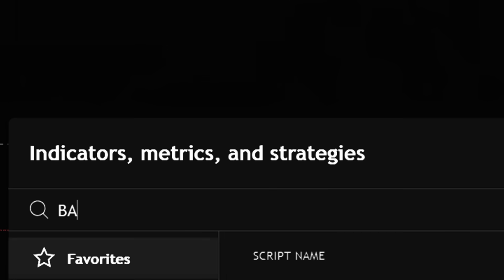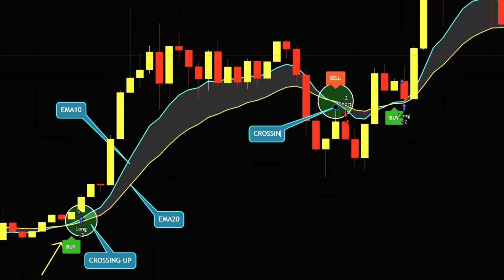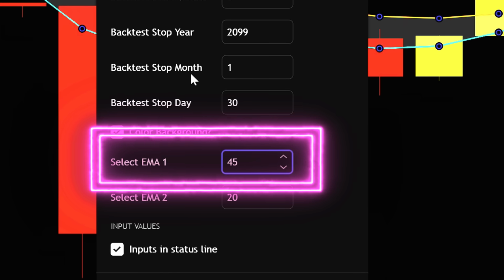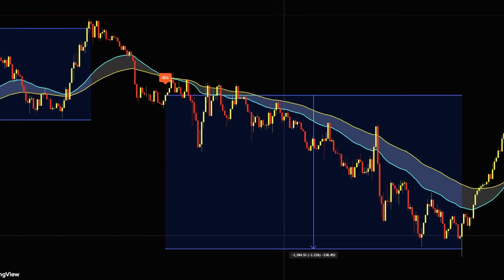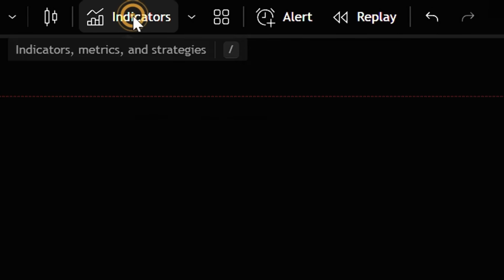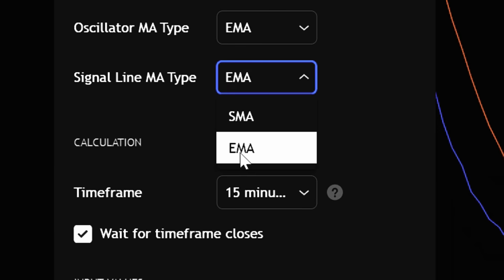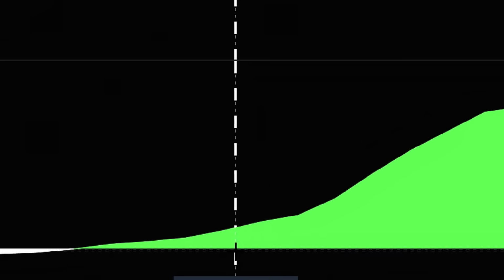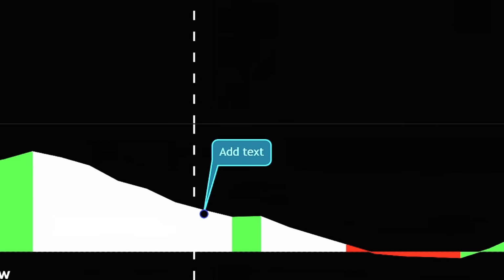Combine These 2 Free Indicators for Possible Profits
Tired of losing money trading? Discover how to combine 2 FREE TradingView indicators to unlock INSANE Profits across crypto, forex, and stocks! In this step-by-step tutorial, I reveal a powerful buy and sell signal strategy designed to level up your trading game, even if you're a beginner. Learn how to use a calibrated signal indicator for clear entries and a powerful momentum tool that ensures you're always trading with the trend, not against it. This video cuts through the noise, showing you how to filter out false signals and generate high-probability trades on any timeframe, completely free of charge.
We'll deep dive into setting up the specific indicators, including the "BacktestR Single EMA Cross" for precise buy/sell signals and the MACD for crucial momentum confirmation. I'll walk you through the optimal settings and a unique "timeframe trick" that transformed my results, Stop guessing and start trading with a edge. If you're serious about mastering risk management and position sizing.